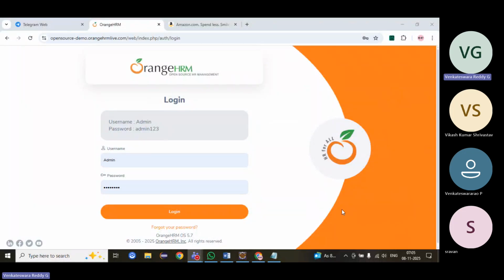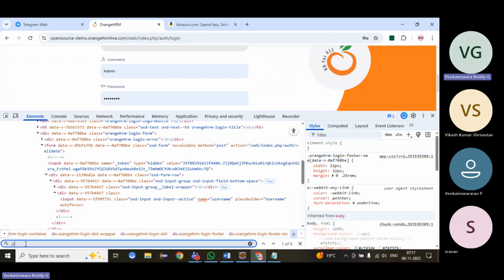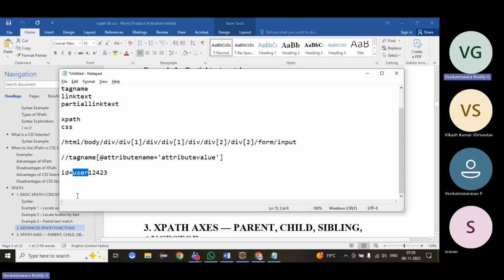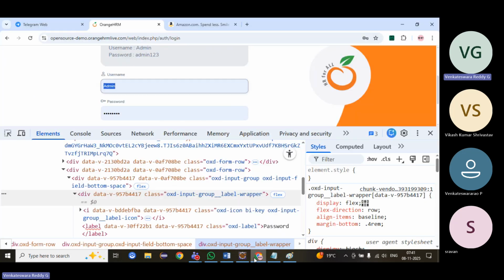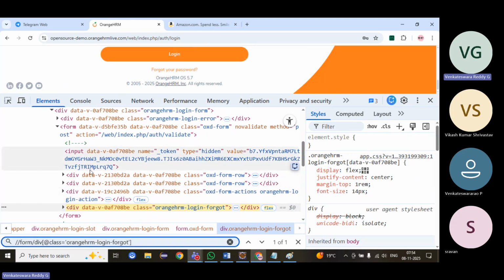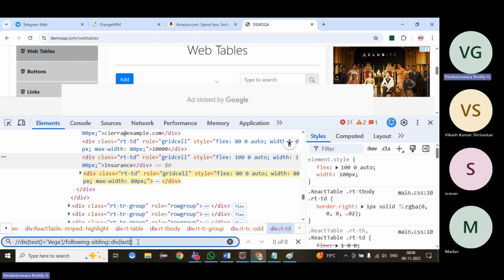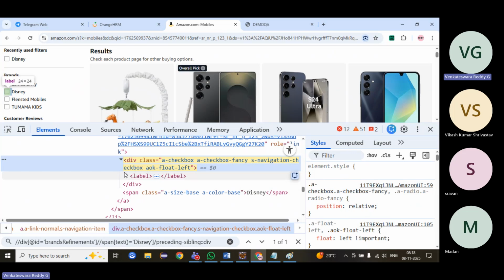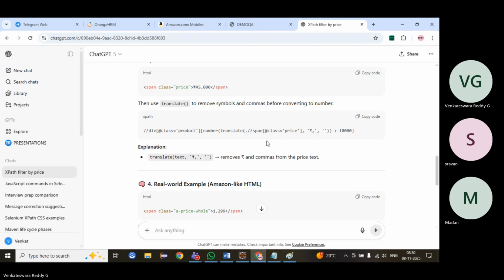XPath Masterclass: From Basics to Advanced | Practical Selenium Examples Included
Crack Any XPath Interview Question | Deep Dive + Real-Time Examples

Unlock the full power of XPath Locators in Selenium WebDriver with this in-depth, hands-on tutorial! 💻
Whether you’re a beginner or an experienced automation tester, this session will help you master XPath creation, optimization, and debugging like a pro.

In this video, we’ll cover:
✅ What is XPath and why it’s so powerful in Selenium
✅ Types of XPath — Absolute vs Relative
✅ Advanced XPath Functions: contains(), starts-with(), text(), and more
✅ Handling Dynamic Elements
✅ XPath Axes — following, preceding, ancestor, descendant, etc.
✅ Practical Examples on Real-Time Web Applications
✅ Pro Tips to Write Reliable & Efficient XPath Locators

📚 Perfect for:

Automation Testers
QA Engineers
Selenium Beginners & Experts
Interview Preparation